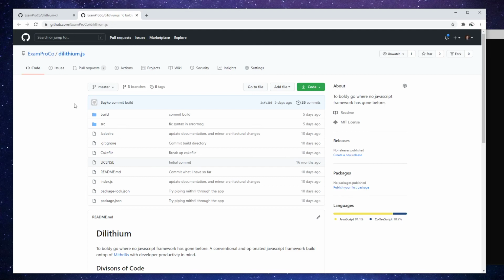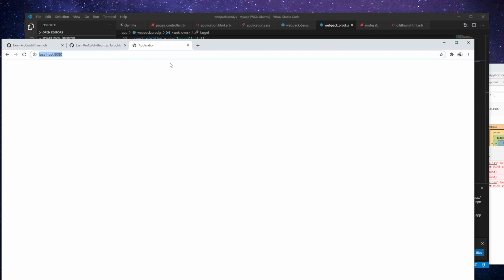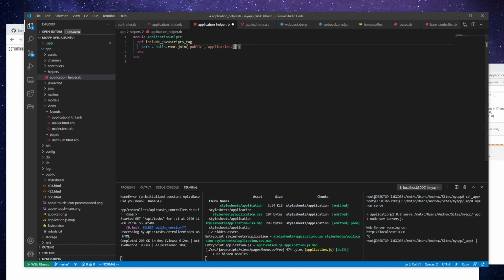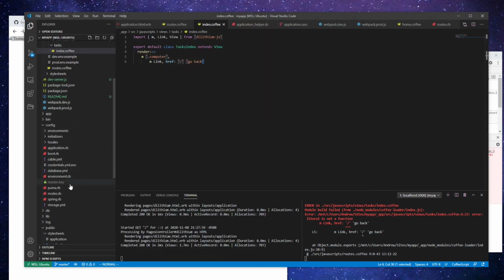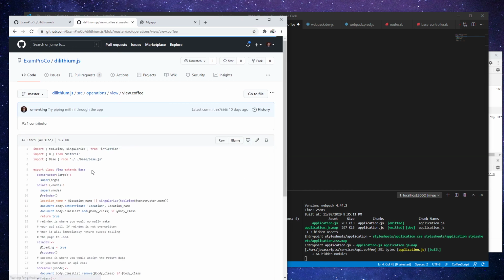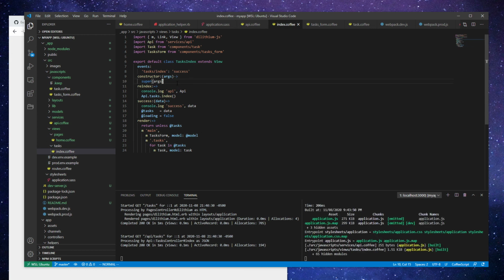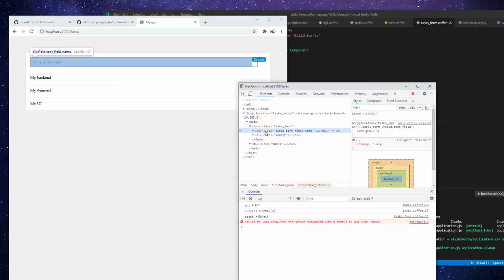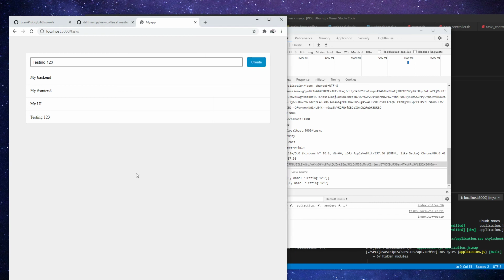Dilithium.js Frontend + Rails Backend